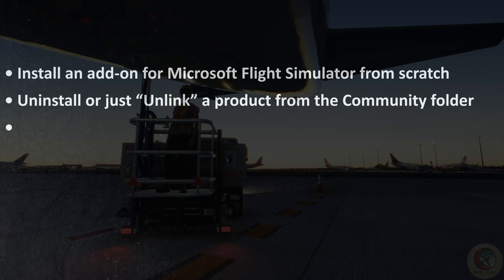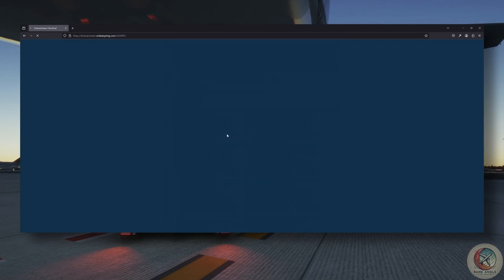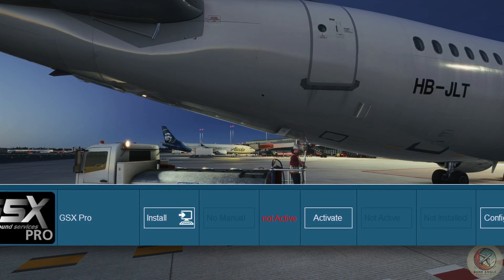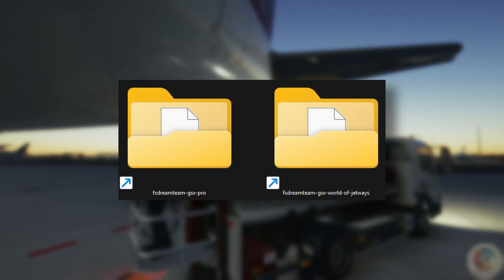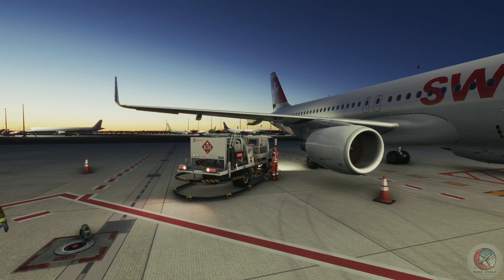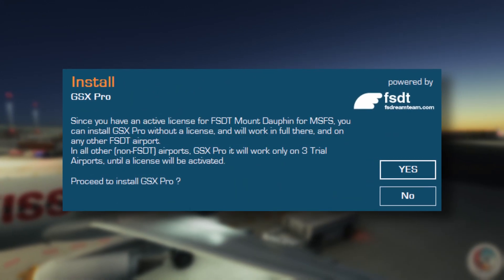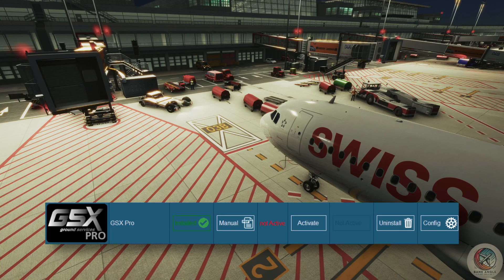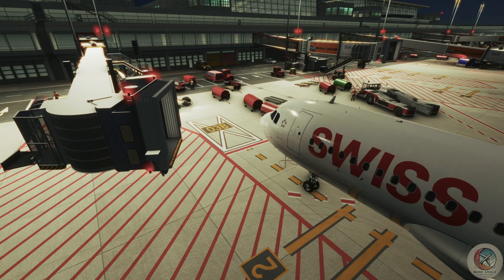GSX - Beginner`s Guide for Microsoft Flight Simulator 2024 / 2020 - Part 1: Installation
In this video, I will go over the installation process of GSX for Microsoft Flight Simulator 2024 / 2020. This is the first part of a GSX deep dive series.

Timestamps:
00:00 - Intro
00:48 - Installation
01:53 - Trial options and License
05:03 - Activation
06:40 - Outro

Do you want to listen to some Deep House music during the flight?